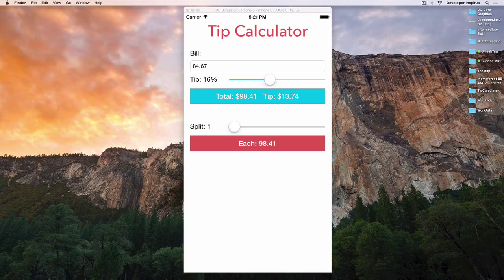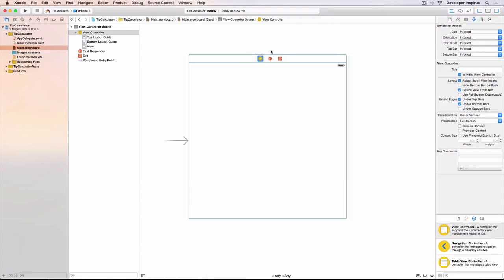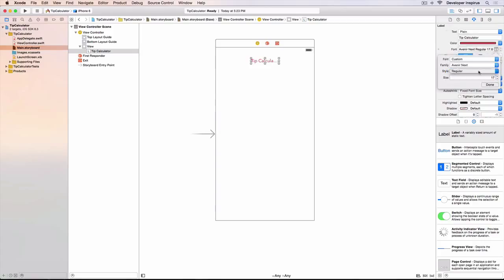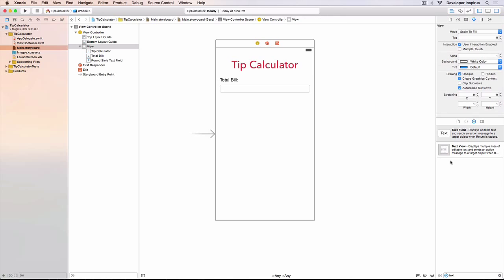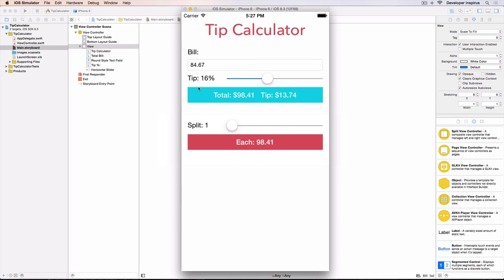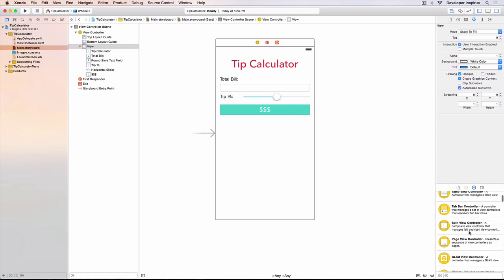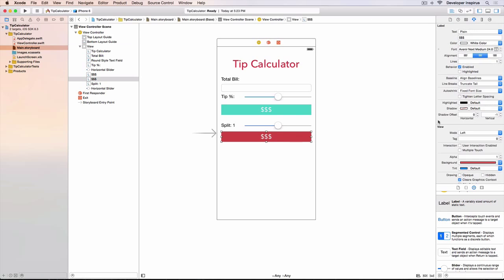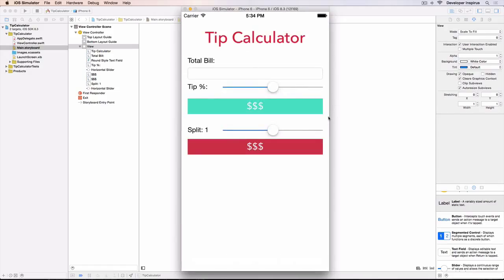How to Build a Tip Calculator Part 2 Build the UI for Tip Calculator